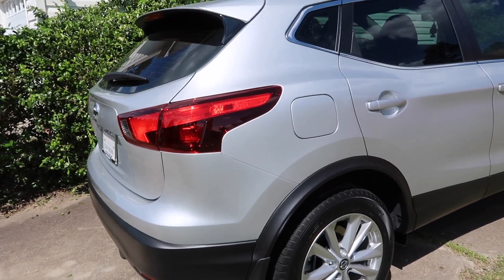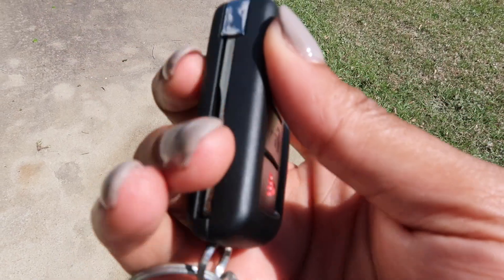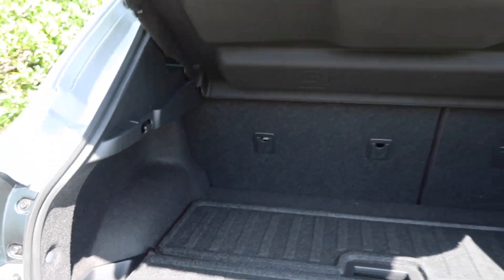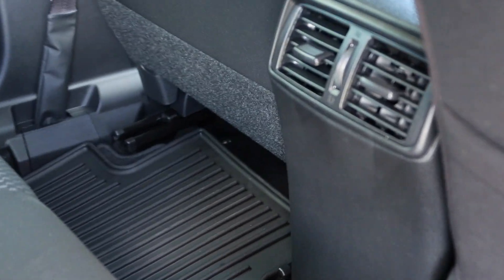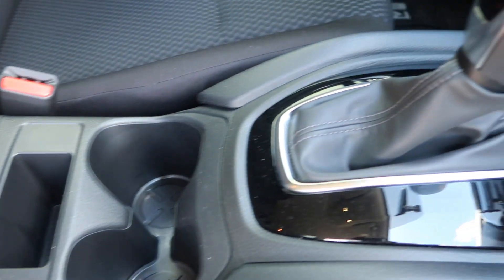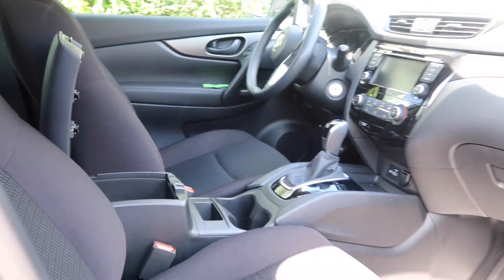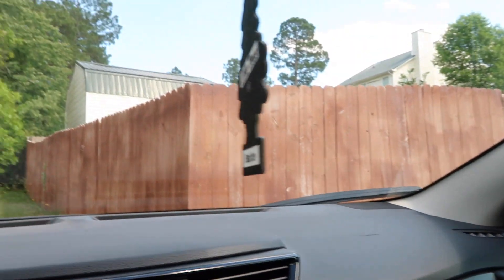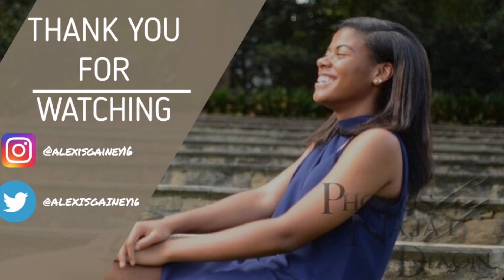2019 Nissan Rogue Sport | Car Tour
Hello everyone! This is my 2019 Nissan Rogue Sport car tour.

-Alexis